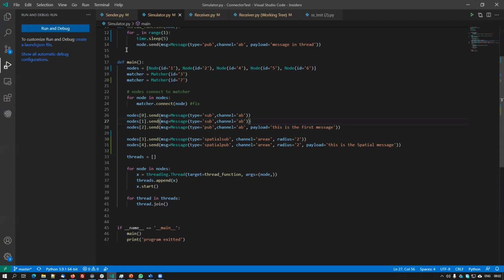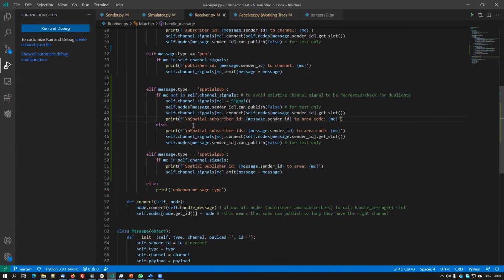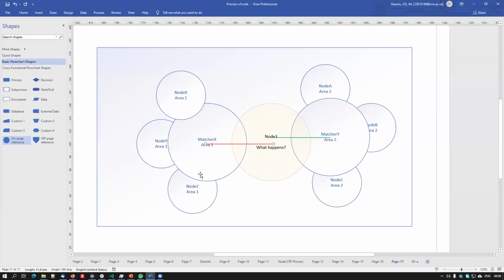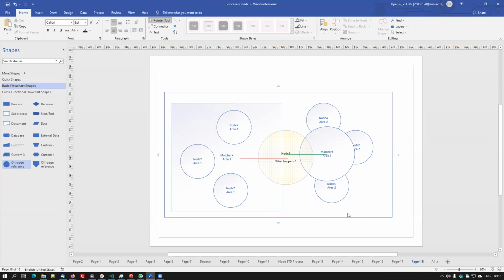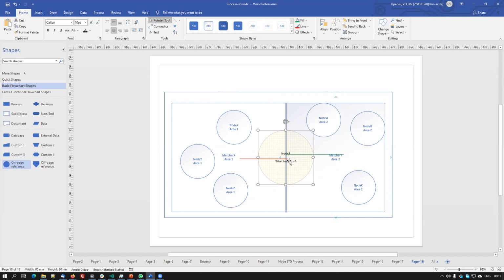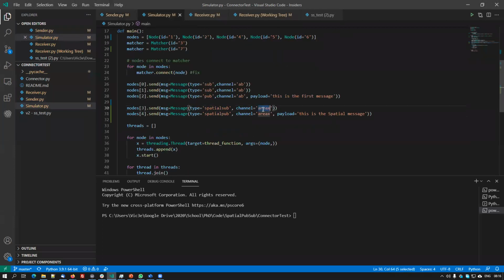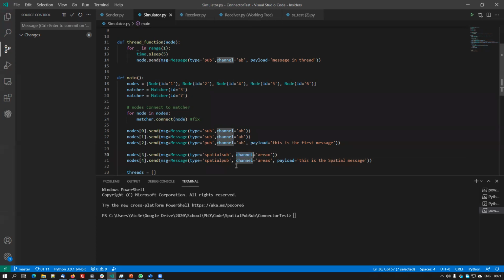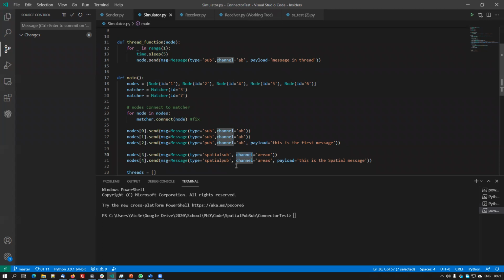2021-05-18 VAST sync